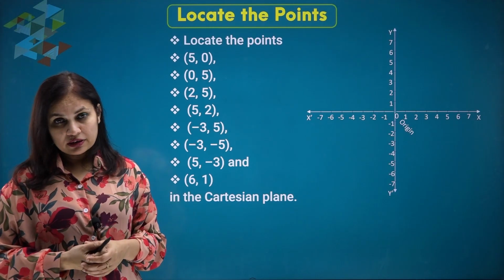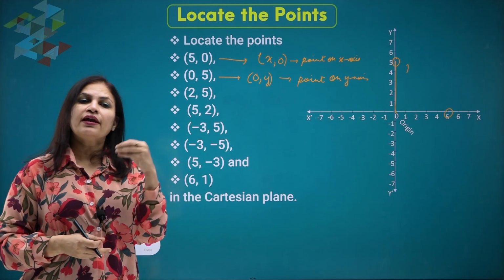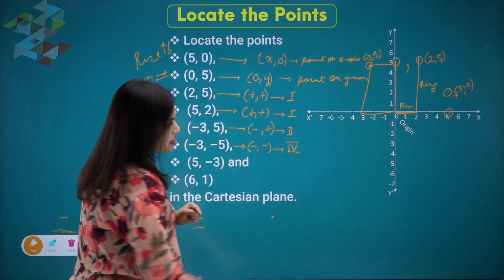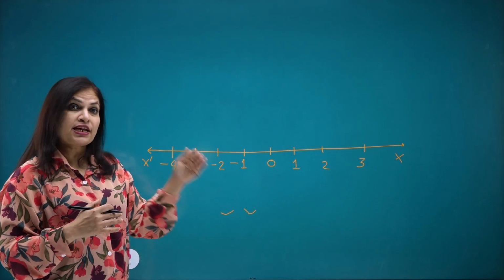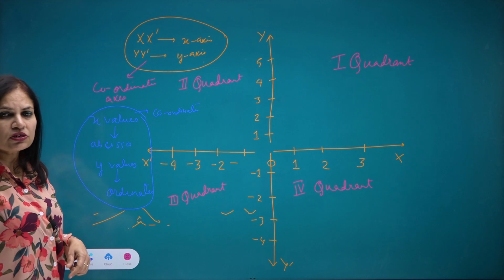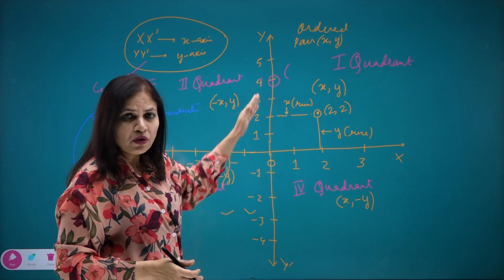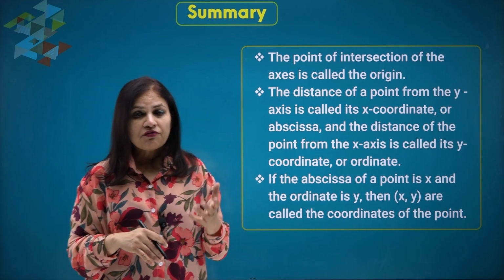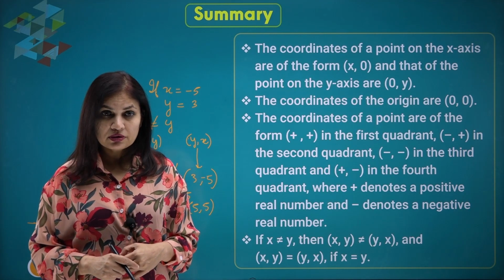(Maths)Topic-Co-Ordinate Geometry Locate The Points Chapter-3 Class-9 Part-4